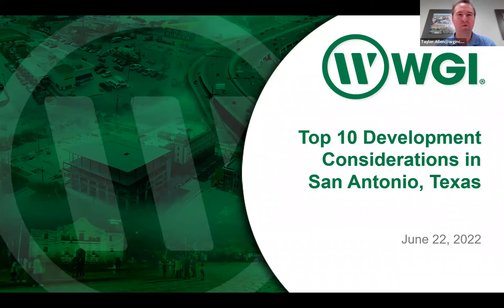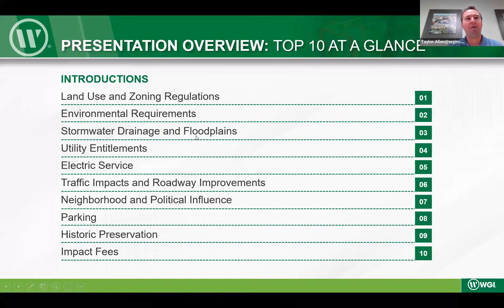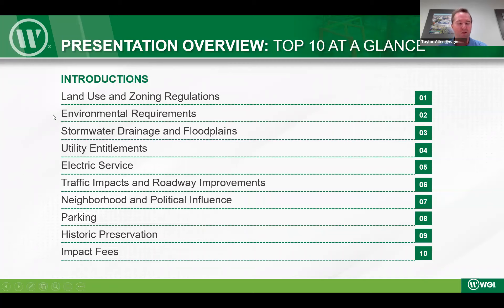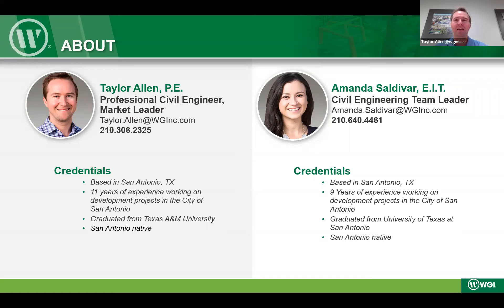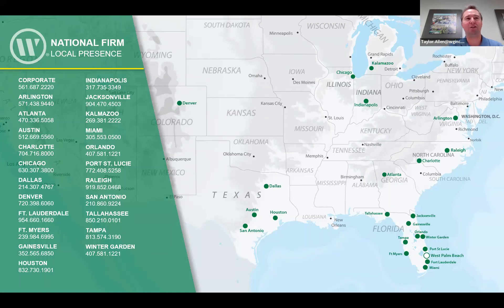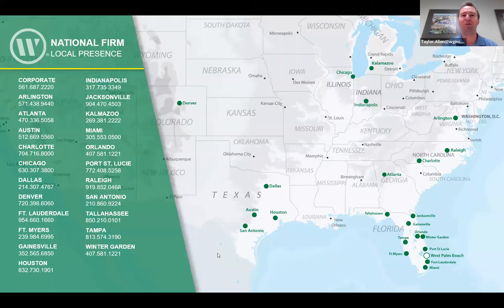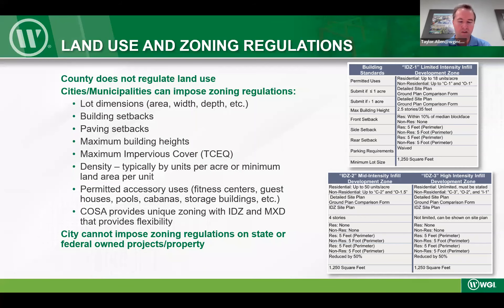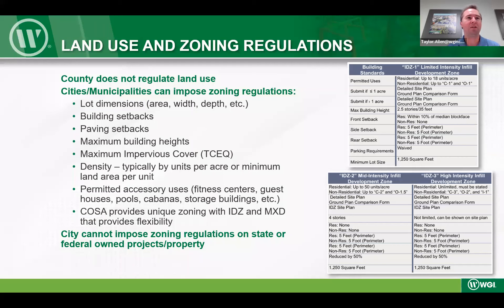Webinar: Top 10 Development Considerations in San Antonio, Texas - WGI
WGI’s local experts provide comprehensive strategies for successfully overcoming the unique zoning, political, and geographic challenges that developers may encounter when developing land in and around San Antonio, TX.

In this webinar, you will learn about:
• Local land use and zoning requirements
• Navigating the obstacle that is local politics
• Geographic and geological site characteristics
• Potential impacts on local traffic and required roadway improvements
• Utility entitlements, electric service, and impact fees
• Maximum and minimum parking requirements
• Historic preservation and what to expect
• Drainage and floodplains